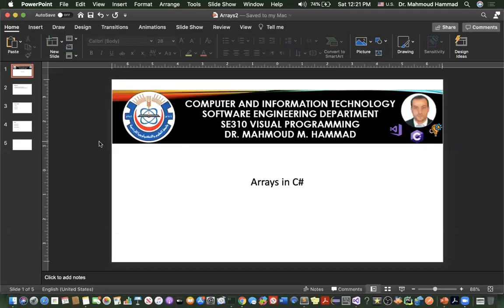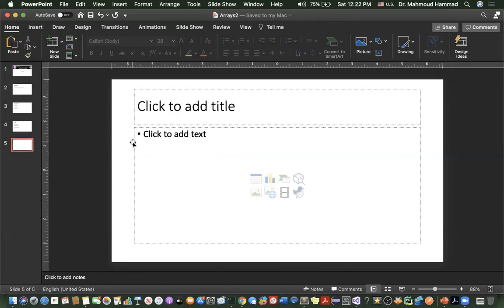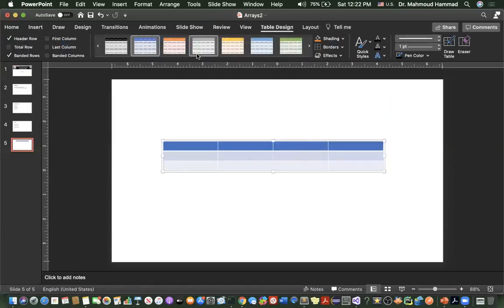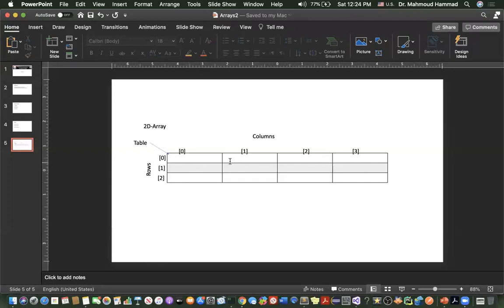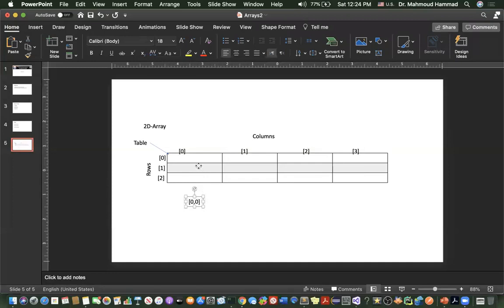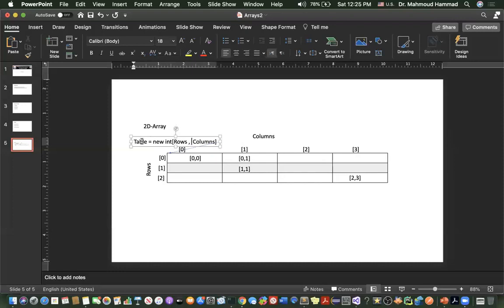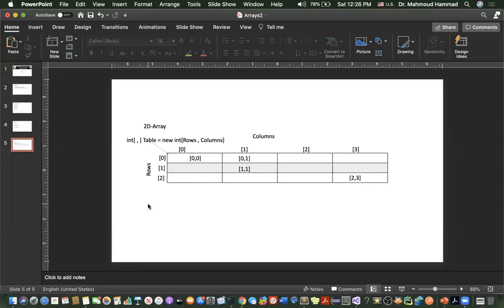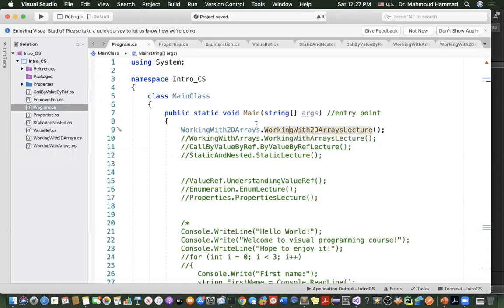2D Arrays Part 1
XMA Header Image
ghirass_it
XMA Header Image
ghirass_it